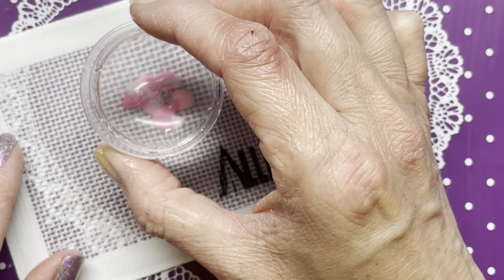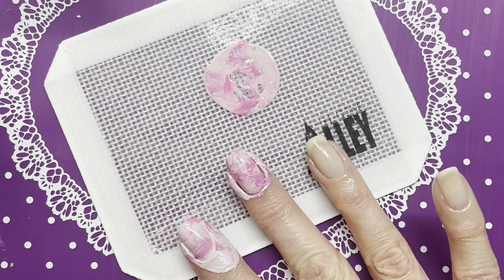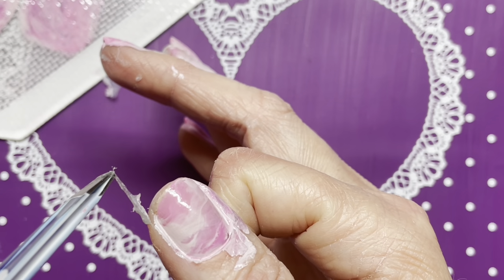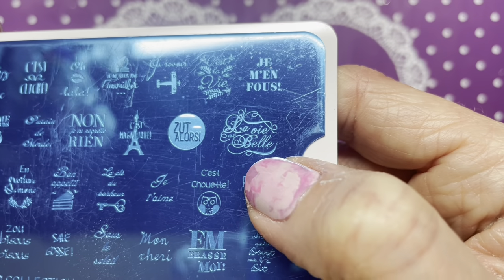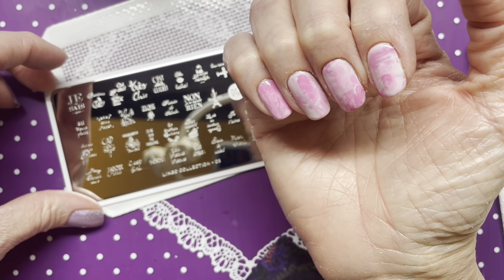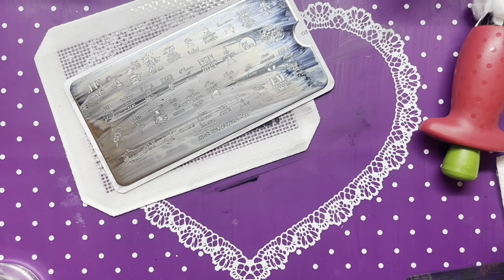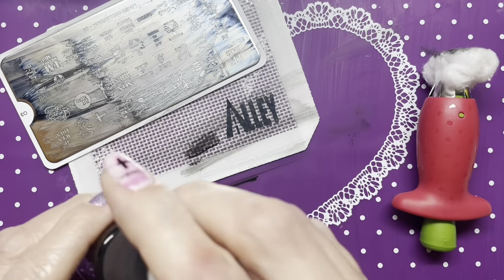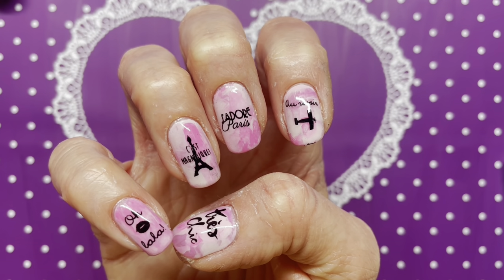Stamping Saturday Collab - Travel Nail Art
This week’s theme for the Stamping Saturday Collab is Travel

I chose this mani because I have always wanted to go to France.

Products used:

Base Coats:
Bases Loaded Lacquer Take Your Base protective base coat and
Bases Loaded Lacquer Low & A-whey foundational base color

Nail Polishes:
Sinful Colors Unicorns R Real
Sinful Colors Pink Smart and
Sinful Colors Quick Bliss Climaxxx

Stamping Plate:
Moyou London Lingo Collection - 03

Stamping Polish:
Maniology Straight Up Black

Top Coats:
Maniology Smudge Free Top Coat and
Salon Perfect Plumping Gel Effect Top Coat